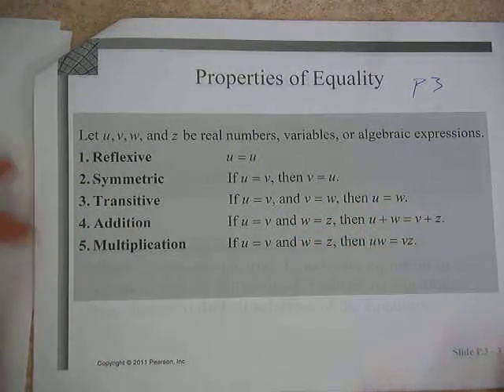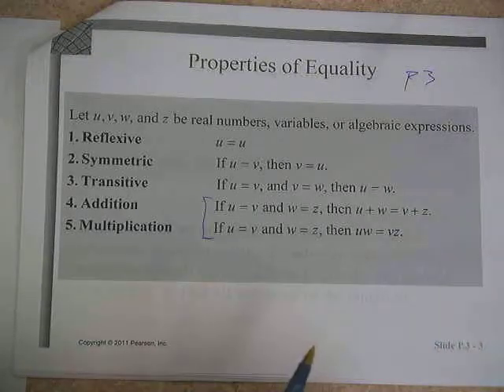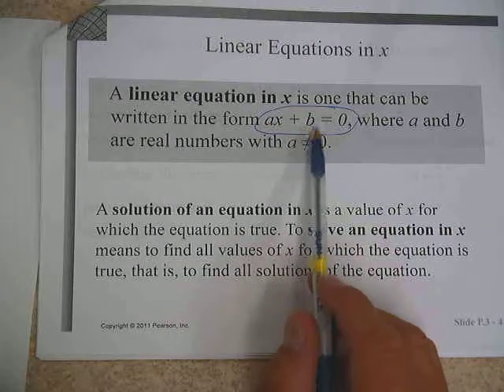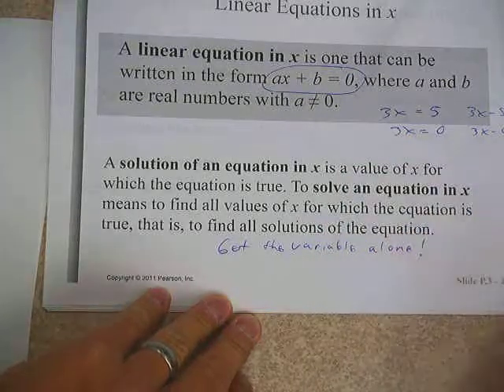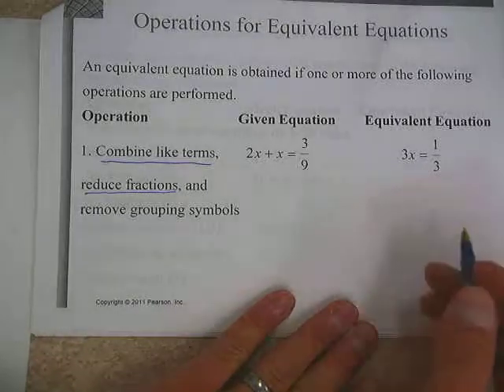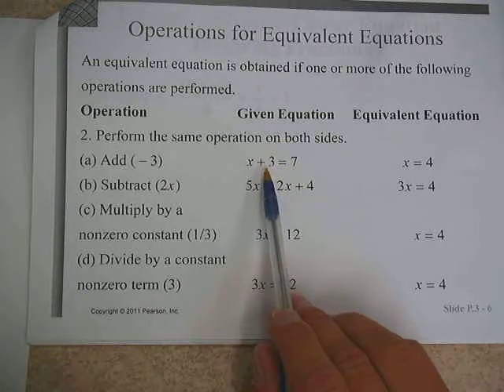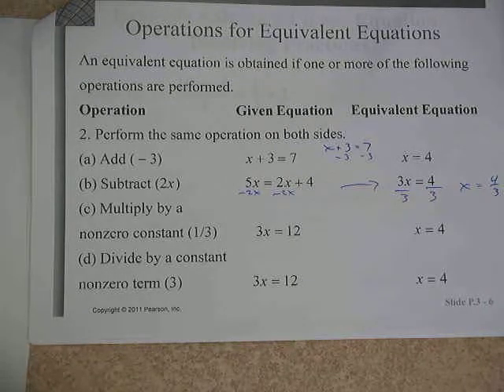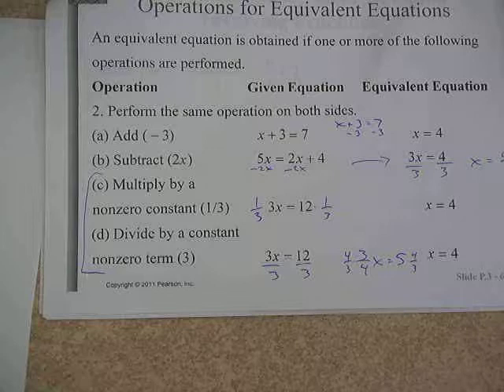PC Sec P3 part 1